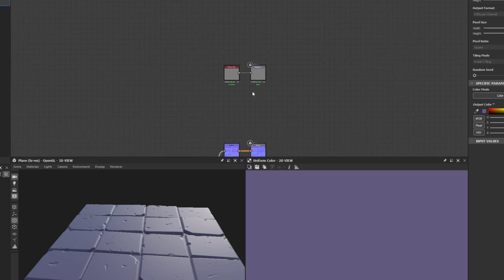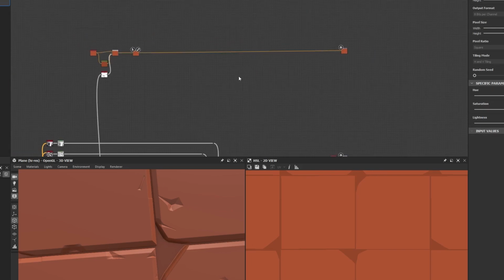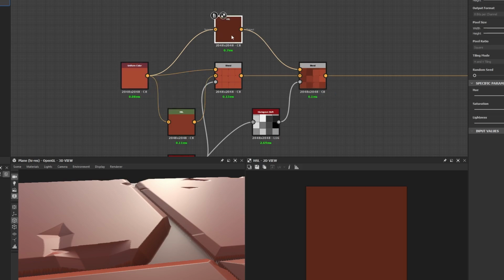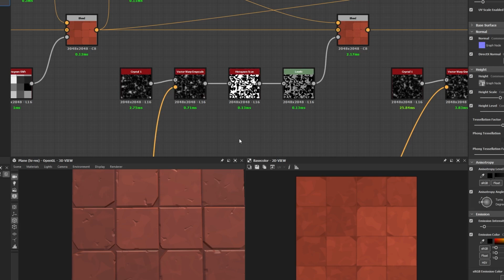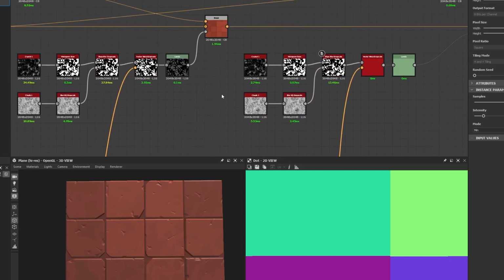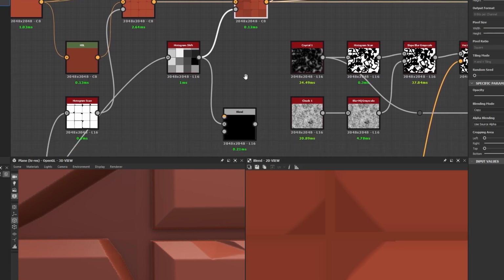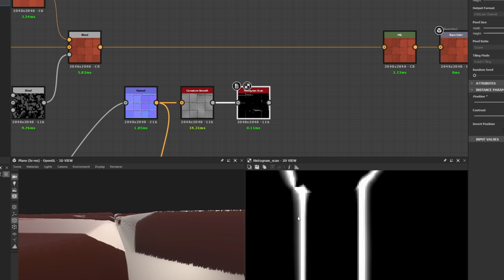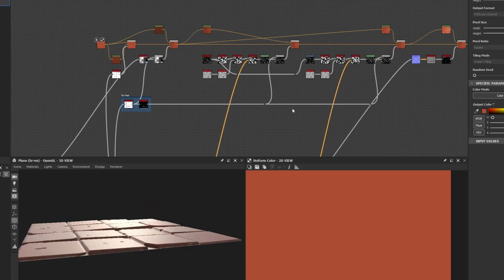Substance Designer | Tutorial 01 - Tiles | Part 2 - Base Color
EDIT: Apologies for the bad crop, will do another tiles tutorial later, future tutorial will be correctly framed!

Welcome to the second part of my first Substance Designer tutorial. Here we will cover basic base color practices to get you on your way to coloring your textures!